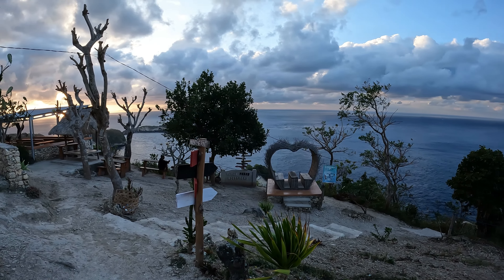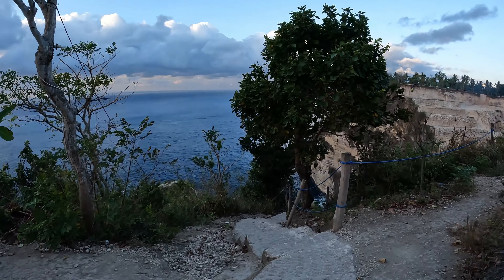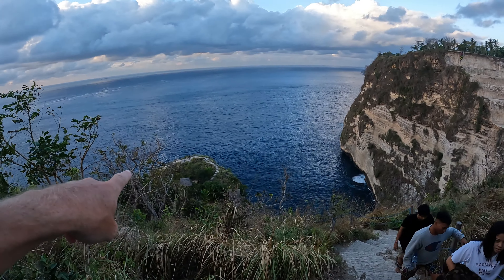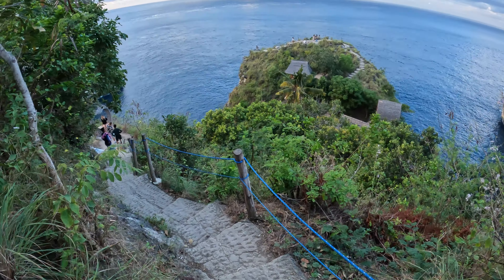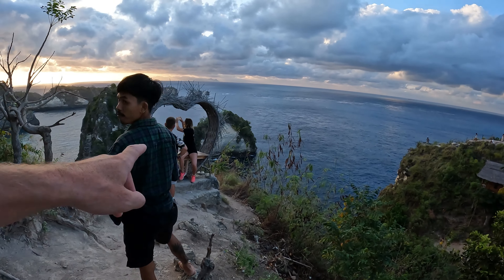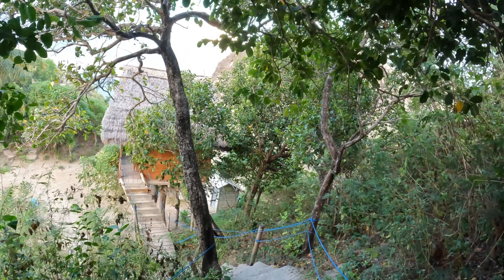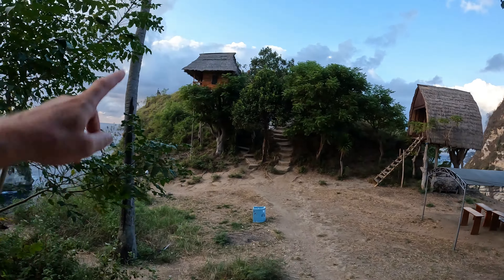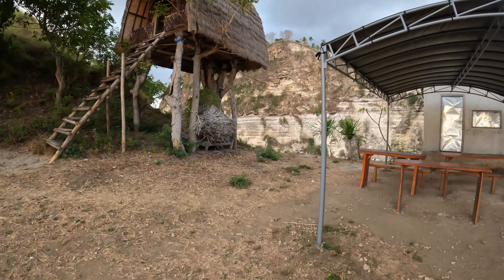A Million Dollar View for only 30 Cents Nusa Penida Bali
in todays Bali travel video vlog I share a special 'OOH LA LA million dollar view for only $0.30 cents from the thousand islands viewpoint in nusa penida, Bali.

I arrived at the thousand islands viewpoint at 07:00am and was rewarded with the most breath taking view.

The walk down to the view point is a nice and easy stroll which takes approximately 7- 10 minutes from the carparking area.

in the far distance from the viewpoint is the spectacular diamond beach. The huge diamond rock view from this viewpoint is the reverse side of the diamond that you see when you visit the magnificent diamond beach.

there was only 4 Indonesian tourists here during my visit therefore I would highly recommend that you visit thousand islands view point at sunrise or very early in the morning to get the most magical experience from this remarkable place.

at the thousand islands view point area there is also a tree house called Rumah Pohon which is a great spot to have your instagram pictures taken. however there is a fee to be paid to have photo shots taken sat on the stairs leading up to the tree house. there was an Indonesian guy collecting money for photos at the base of the tree house.

Entrance fee to thousand islands viewpoint is just a 5,000idr parking charge collected at the top of the carparking area.

if you are visiting Diamond Beach then i highly recommend that you take the time to come to the thousand islands view point to experience the breathtaking views on offer.

Nusa Penida Day trips are available from Bali.